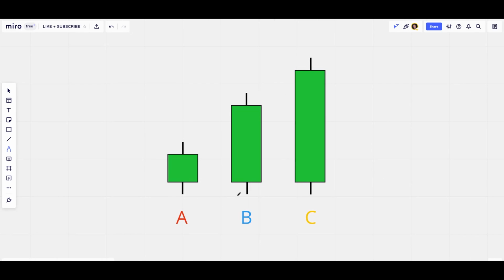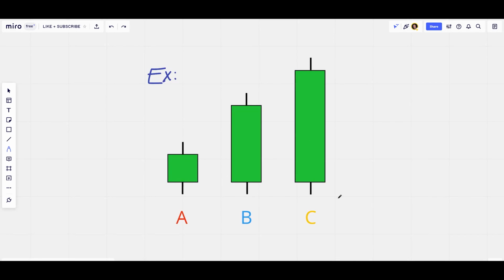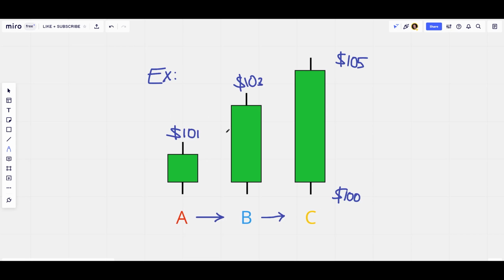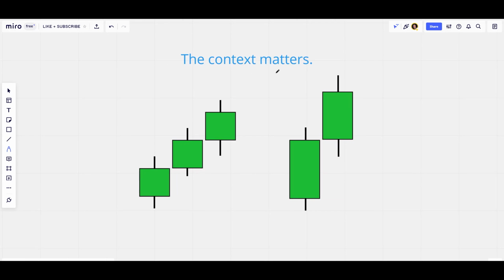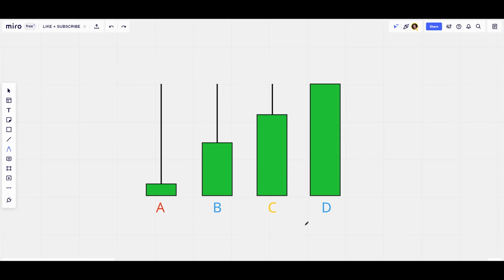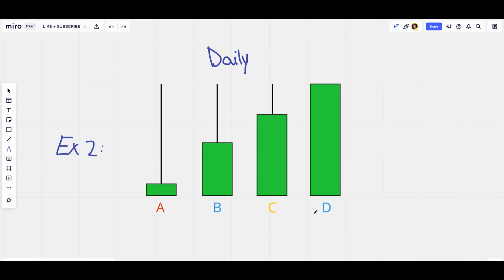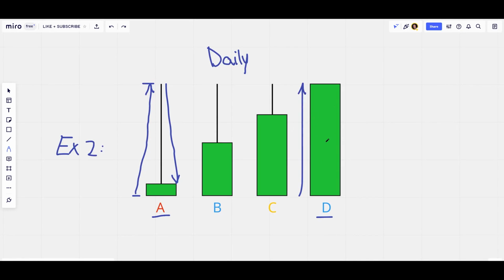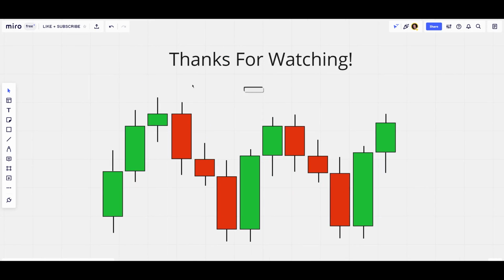How To Understand Candlestick Charts! *BASIC GUIDE* (Part 4)💹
Join The FXS Trading Community & Learn Even More📈

TIMESTAMPS:
0:00 Intro!
0:22 First Example
2:21 The Context Matters
3:22 Second Example
5:42 Outro!